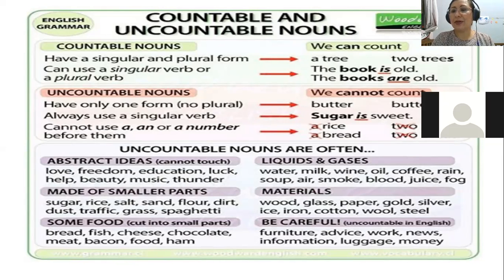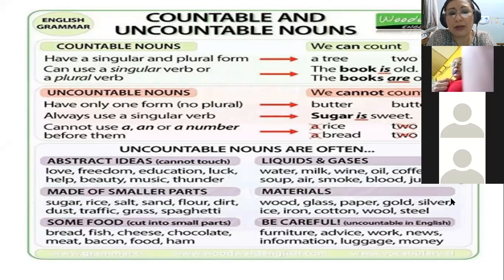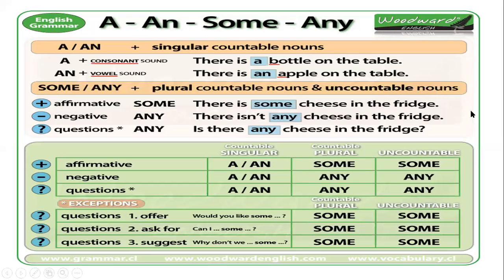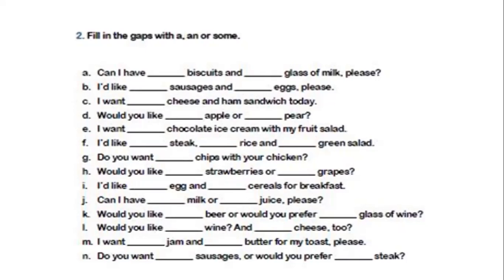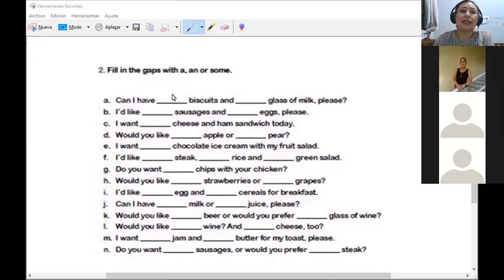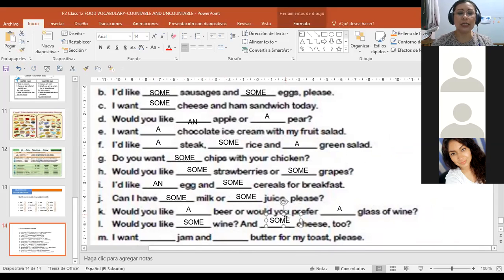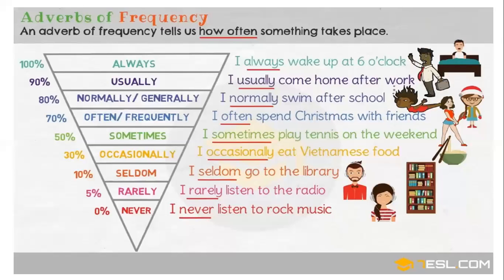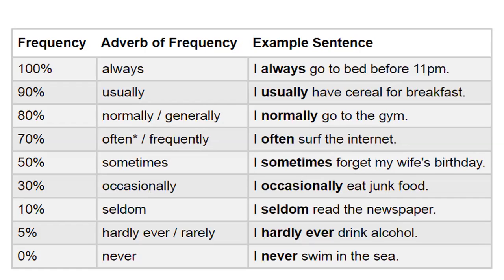Ingles Corporativo-P2-02-9-10PM COUNTABLE AND UNCOUNTABLE NOUNS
Participants learn the difference between countable and uncountable nouns and use them in real life conversations.